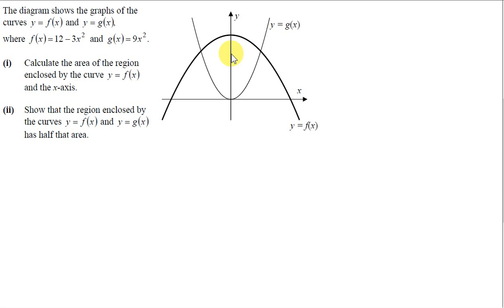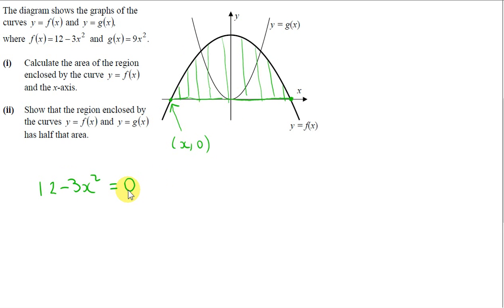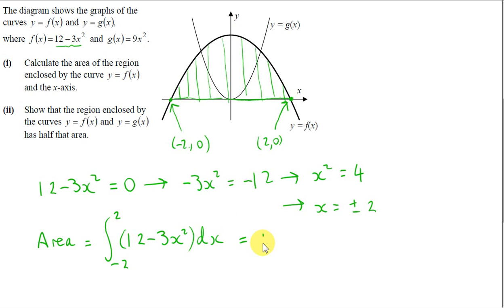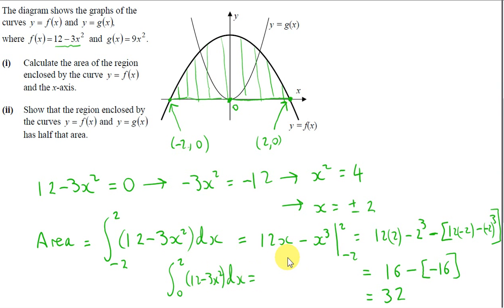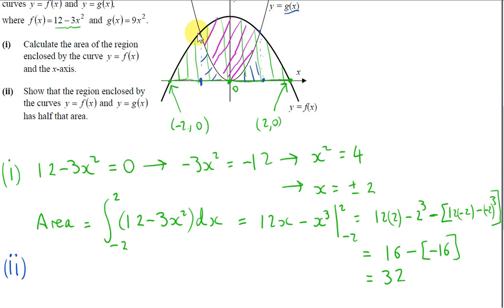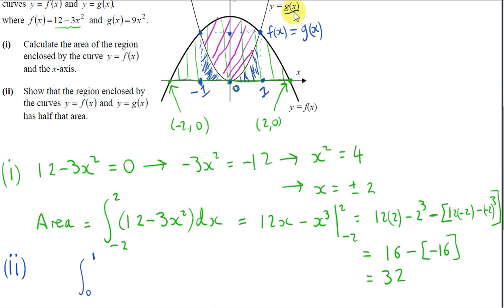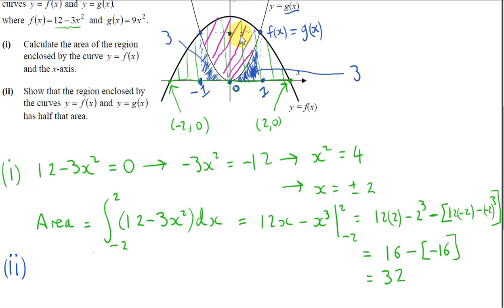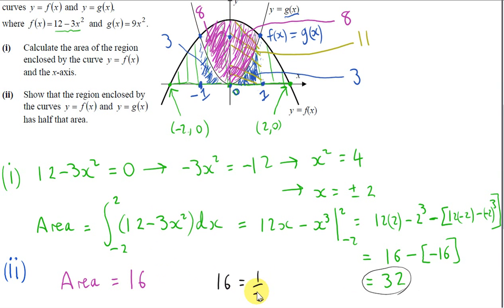Area between 2 Curves (2006)